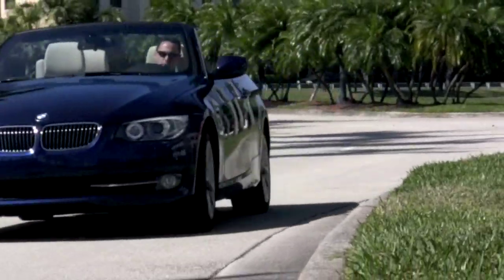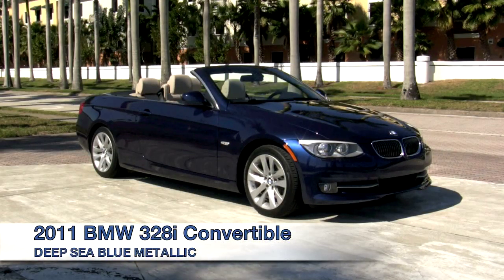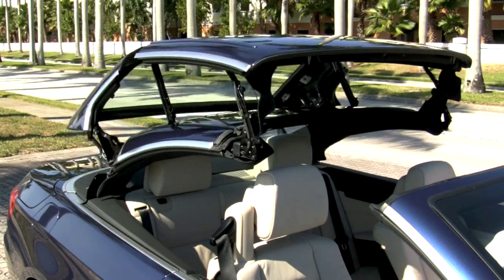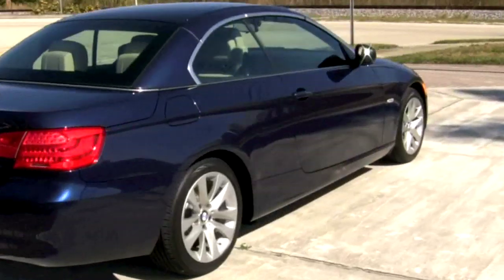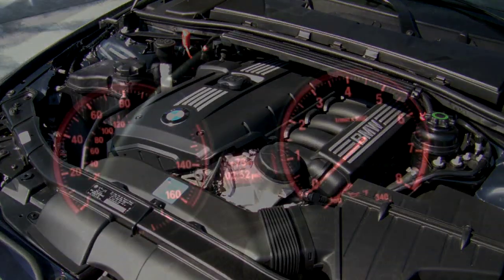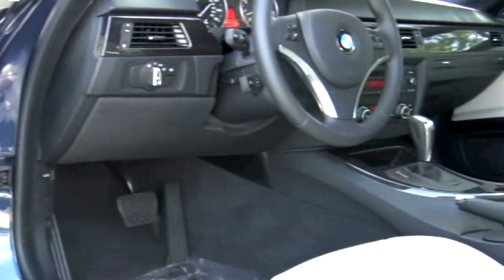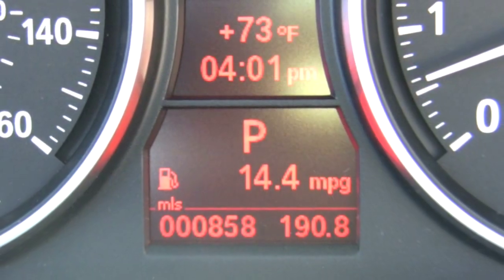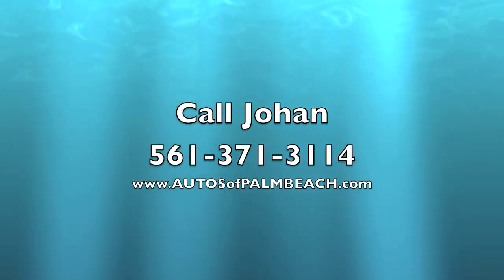2011 BMW 328i convertible A2649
Your new Deep Sea Blue Metallic 2011 BMW 328i Convertible with Premium Package, iPod Adapter, Harman/Kardon Surround Sound, Sirius Satellite Radio, and Steptronic Automatic Transmission is a beautiful vehicle that anyone would want to ride in. Plus it still has less than 1,000 miles on it! This car is filled with all the great features you want and is priced so well that it will keep you smiling and your friends guessing. From its sporty and stylish design to its comfortable leather seating, there is little left to be desired in this fantastic marvel of modern engineering. Don't forget that this is a 2011 model 328i so it is practically brand new! Let's take a closer look at what your BMW has to offer.

EXTERIOR: Your new 328i is covered in a lovely coat of DEEP SEA BLUE METALLIC paint. This is an absolutely beautiful and fitting color that catches sunlight just right and really stands out, as you will see in the several provided pictures. The exterior looks great and shows very little wear. The style of the car is just outstanding with its great power hardtop which operates with no issues. With just a button you can transform your 328i from a comfortable coupe to an open-top sports car. No BMW is complete without the trademark power and performance of a BMW engine. Under the hood of your new BMW you will find a fantastic engine: a 3.0L DOHC 24-valve I6 engine with 230 horsepower and 200 lb-ft of torque. That translates to exciting performance when you hit the gas pedal. Despite all that ability, your BMW still gets a remarkable 27 highway MPG! And because it has only been on the road a few short months, you can be sure the engine has not been abused and that you'll be able to enjoy a practically new car! The look of the upgraded 17-inch wheels is great and the grip is good too with the matching tires in fantastic condition. The power folding mirrors are in great working condition (part of the $1,650 factory premium package), as are the rain-sensing windshield wipers which turn on automatically when it starts to rain. Xenon adaptive automatic headlights outfit the front of the car as do fog lights to help you see no matter the weather. Don't forget that since this is a 2011 model BMW, it still has the remainder of its four year/50,000 mile basic and powertrain warranties good until November 2014.

INTERIOR: The interior is outfitted in luscious OYSTER/BLACK leather upholstery complemented by bamboo trim. The car smells clean and fresh - like new! The power front bucket seats feel so comfortable you wont want to stop driving! To help keep you comfortable there is automatic climate control with auto air circulation, windshield misting sensor and other great functions. BMW has equipped your new 3-series convertible with a top-notch Harman/Kardon surround sound system with AM/FM stereo, CD player, and iPod/USB adapter so you can listen to and control your iPod right through the car's sound system. You also have Sirius satellite radio so you can enjoy the many channels satellite radio has to offer. The 328i also has push button start feature so you can just insert your key and push a button to turn it on! With the car's onboard computer, there's a vehicle check control with pictogram display, vehicle operating status, oil level indicator, distance to next service appointment, and more! Some other great features are: 3-spoke leather steering wheel, advanced vehicle and key memory, coded driveaway protection, power windows and locks, dynamic cruise control, rear window defroster, auxiliary power outlet, dual illuminated visor vanity mirrors, BMW ambience lighting, dashboard mounted front passenger cupholder, and central locking system. Further, your new car comes with factory mats, books, and two keys with built-in remote.

Our goal is to make sure the overall condition of the car is as close to new as possible. This means a full detail that may include polishing any light scratches and professionally touching up chips. Any dings are professionally removed. While our cars are close-to-new, keep in mind that they are pre-owned and may show some signs of wear. We will be more than happy to go over the car panel-by-panel with you on the phone for extra details. Also, think of the great savings you will have with this purchase. The MSRP for this car new was $50,675 with its options! Now, just a short while later, you can invest in a pre-owned car in great shape for much less. Be prepared to do a lot more driving - with your friends in the passenger seat - in your new 2011 BMW 328i Convertible!